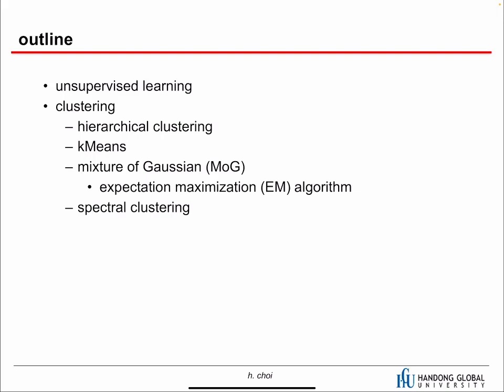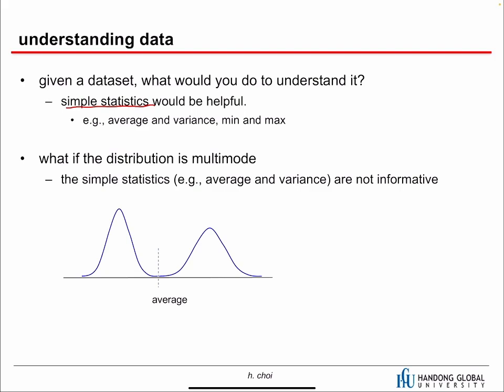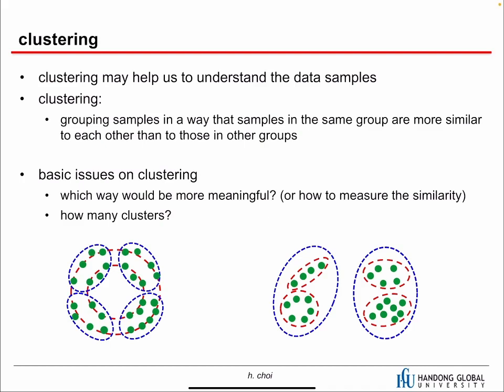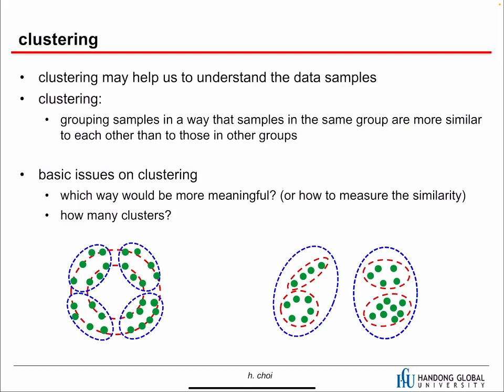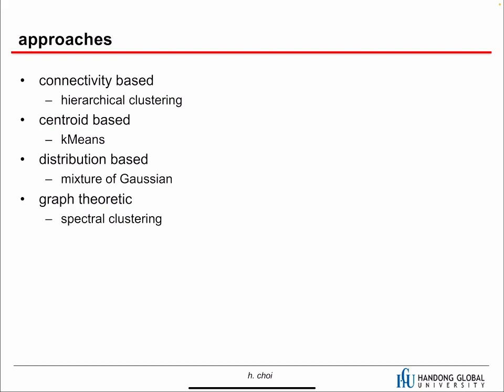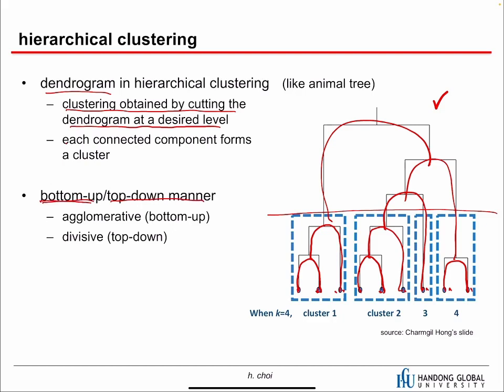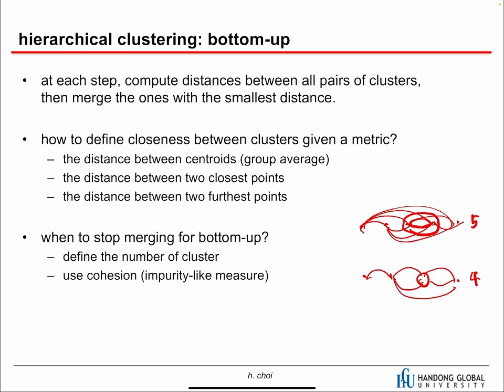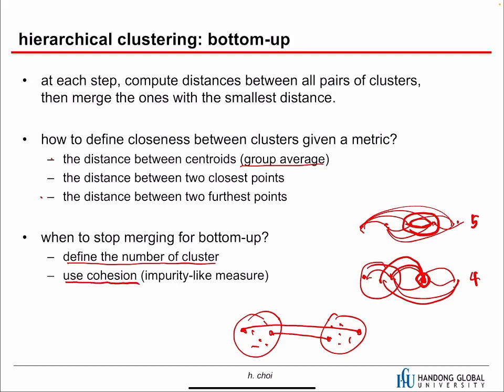ML 7-1 Clustering [1/5]